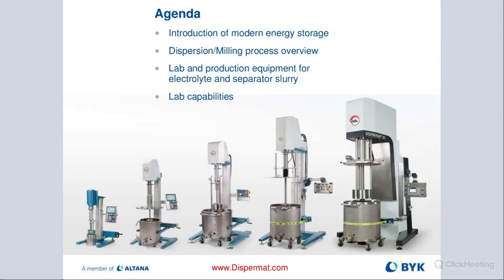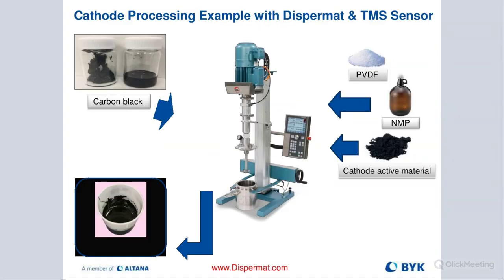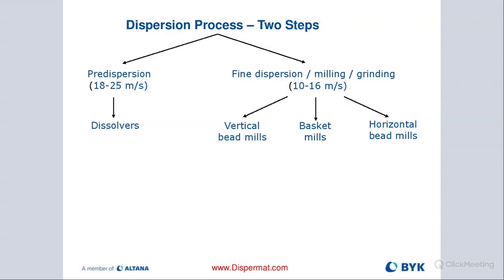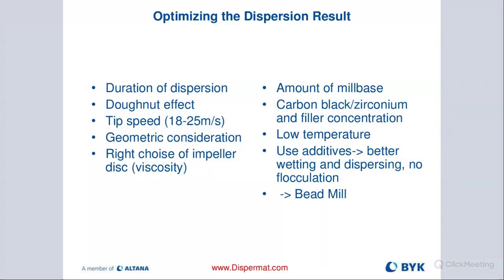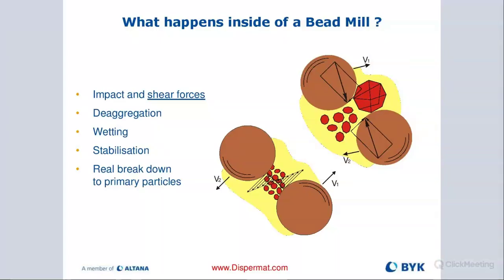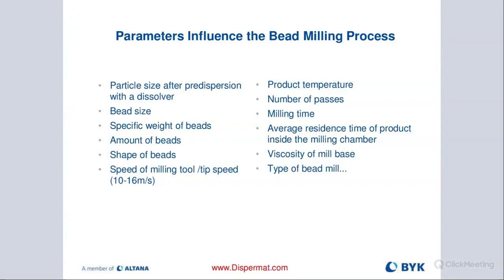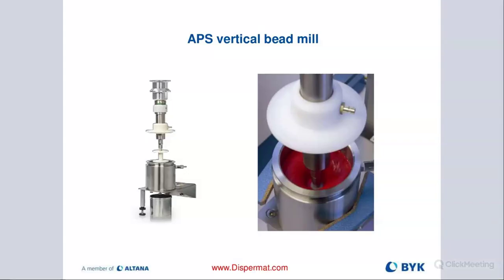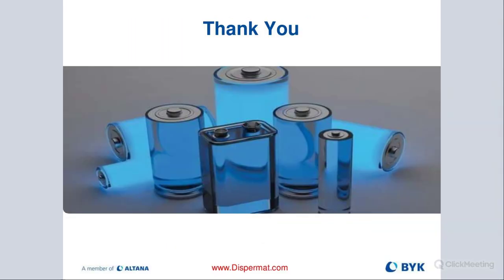2025 11 18 EST Dispersion 2025 – Dispersing & Milling for Battery & Fuel Cell Manufacturing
Andy Stummer, Director of VMA-Getzmann North America, walks you through how modern dispersing and milling systems strengthen your control over battery and fuel-cell formulations. Building on an introduction from John Kowalski of BYK-Gardner, the session moves from pre-dispersion fundamentals to the choices that directly influence your consistency, including bead selection, tip-speed optimization, temperature stability, and strategies for breaking down stubborn agglomerates. You also see how equipment such as the CV3evo dissolver and advanced milling platforms help you move confidently from lab to production while maintaining the precision, repeatability, and throughput you rely on.

Summary
• Introduction and housekeeping 0:16
• Overview of BYK-Gardner and VMA-Getzmann 2:16
• Dispersion and Milling Process Overview 5:17
• Laboratory Capabilities and Equipment 7:35
• Dispersion Process Details 8:26
• Milling Process and Equipment 32:46
• Optimizing Dispersion and Milling Results 43:20
• Basket Mill and Horizontal Bead Mill 44:52
• Air Pressure System (APS) and Other Equipment 53:26
• Conclusion and Q&A 1:03:50